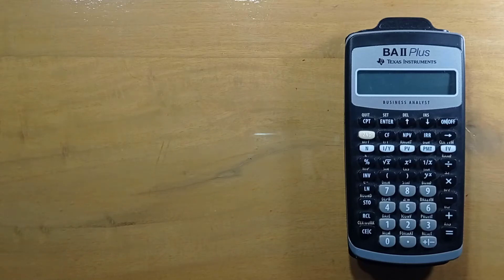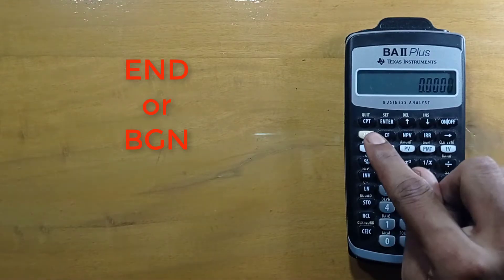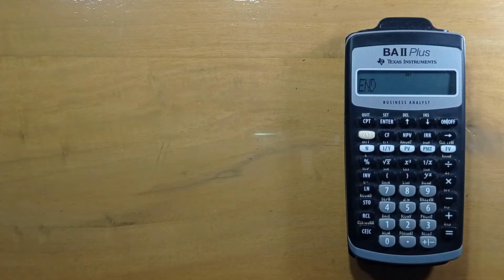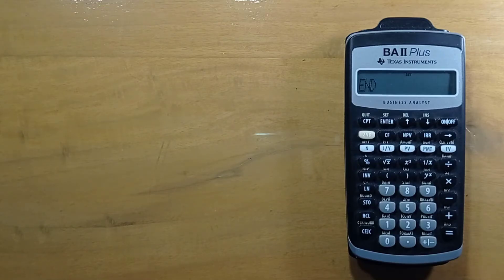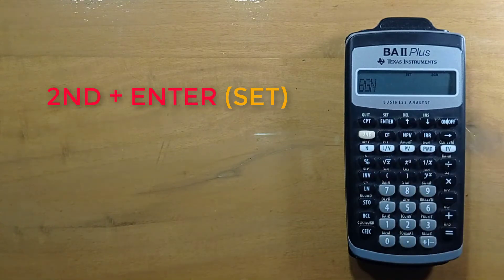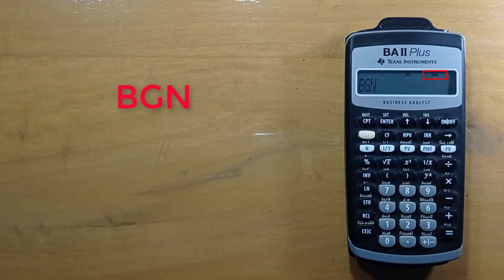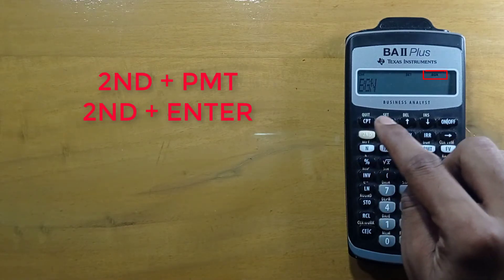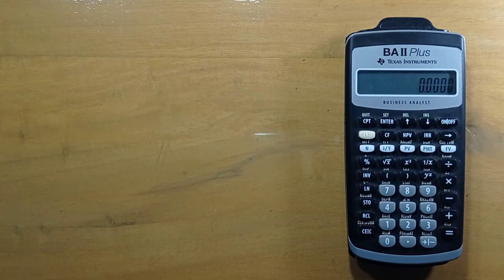How to set END or BGN Mode in TI BA II Plus Financial Calculator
End or Bgn Mode in TI BA II Plus Financial Calculator: End or Begin mode in TI BA calculator is used in Annuities. END to BGN need to be changed when the PMT is at the beginning of the period. This video will explain how to change "End" to "BGN" on BAII Plus  financial calculator.

0:00- Changing between END or BGN mode